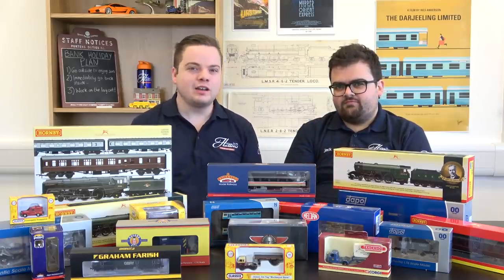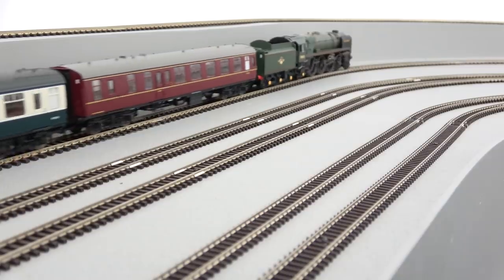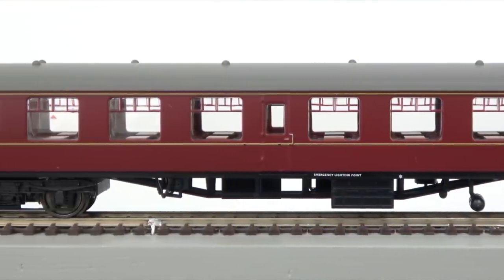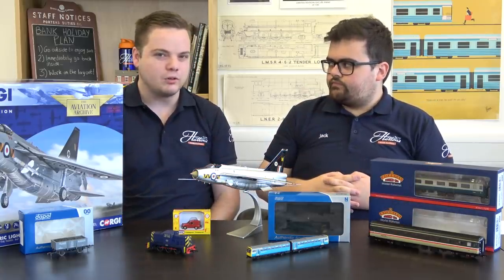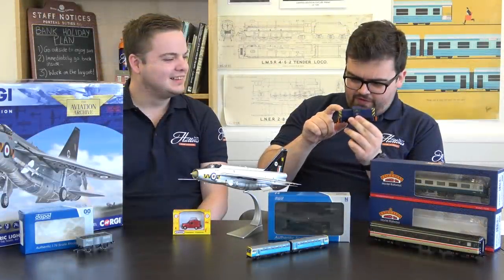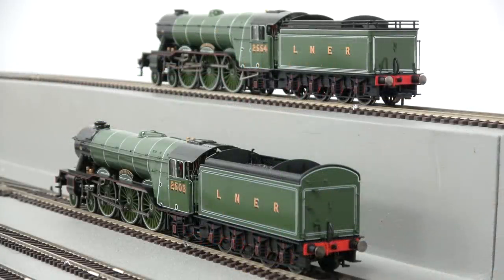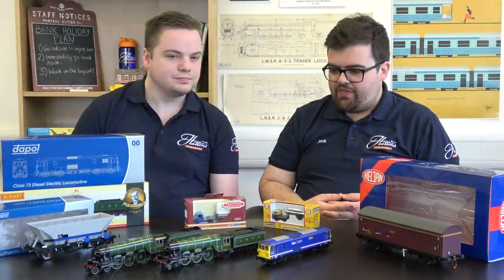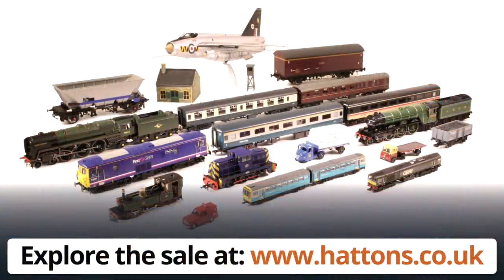Spring Bank Holiday Deals with Jack & Dave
Join Dave and Jack as they go over some of their favourite model railway and modelling items from our Spring Bank Holiday promotion.